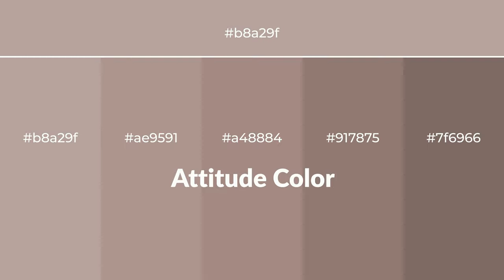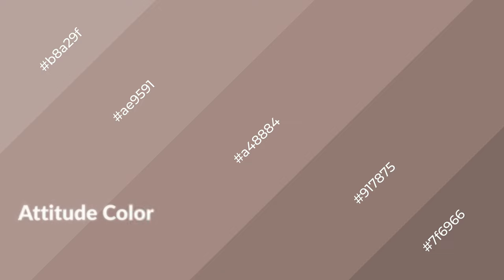Shades & Tints of Attitude color a48884 A Warm Brown color #917875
Shades of Attitude color a48884 Warm Shades of Attitude color with Brown hue for your project!

Shades
Hex 917875

Tints
Hex ae9591

Attitude is a warm color, and it emits cozier and active emotion. Warm colors are symbols of warmth, fire, heat, and sunshine. It also evokes joy, passion, love, and even anger emotions. You can see them used in Restaurants and Gyms.